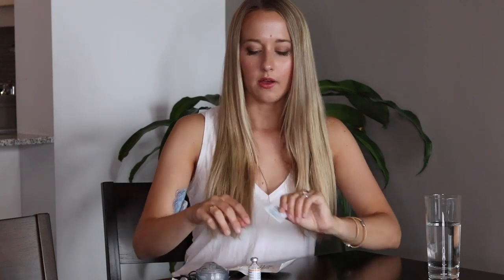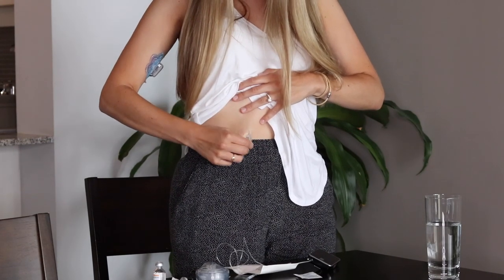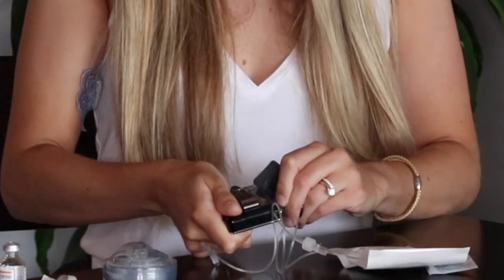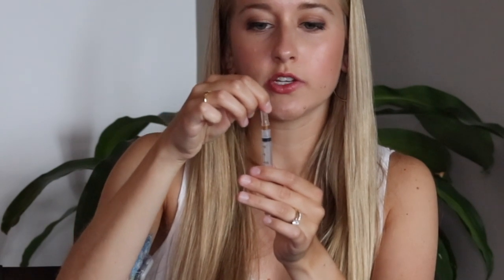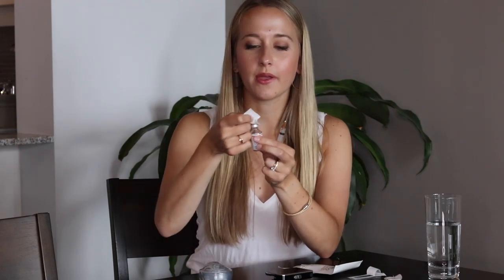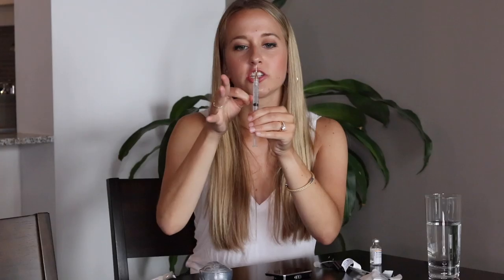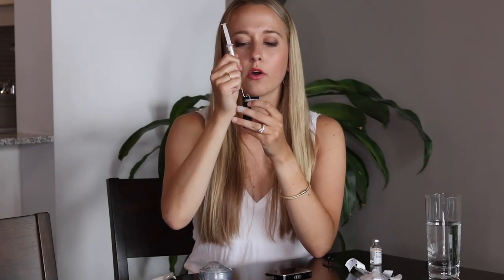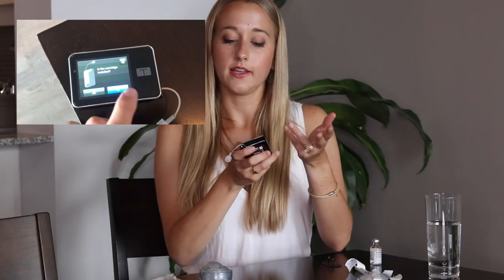CHANGE MY INSULIN PUMP SITE WITH ME! // t:slim X2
Today I am bringing you guys along as I change my insulin pump site! This is something I do every 3 days. Since I've only been on the t:slim X2 insulin pump for 3 months, I've never shown a full site change here on my channel. I hope this is helpful for those of you wanting to know what changing an insulin pump site is like, especially for the t:slim X2 :)

My t:slim pump clip

NOTE: This video is not an official step-by-step tutorial. I made this to show the general process of changing an insulin pump site. If you want to follow a proper tutorial, I would highly recommend the official video by Tandem